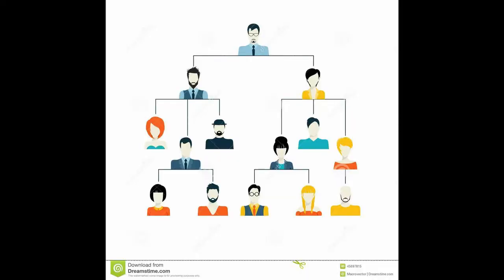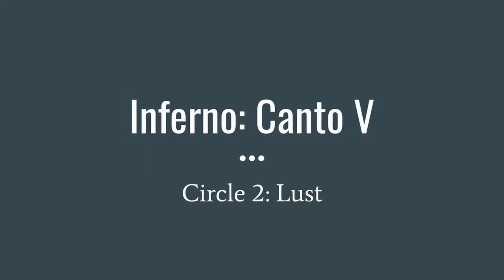Lust. 4th of the 7 deadly sins.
Watch the comic based movie review.